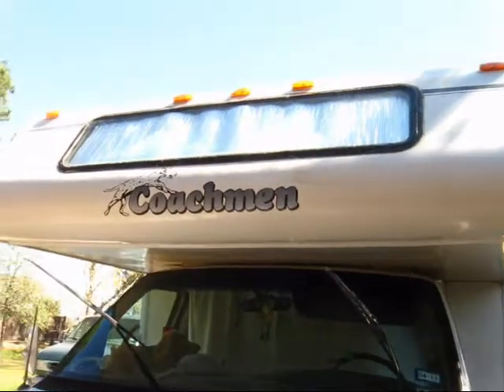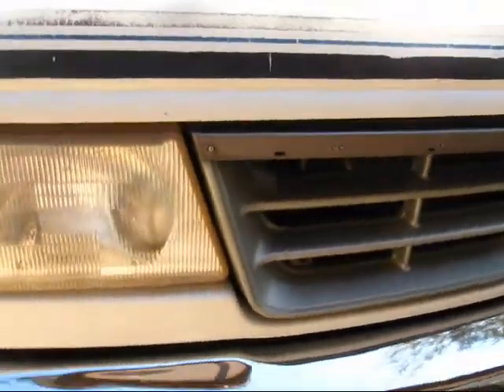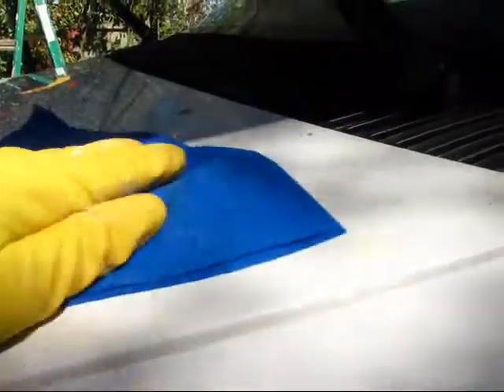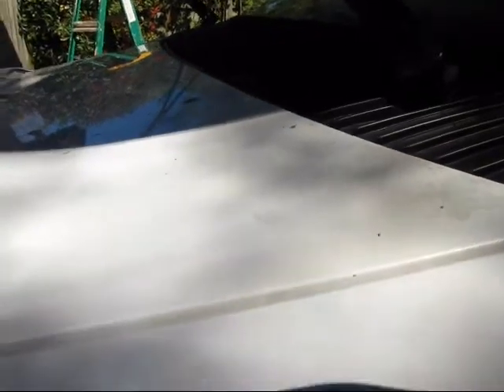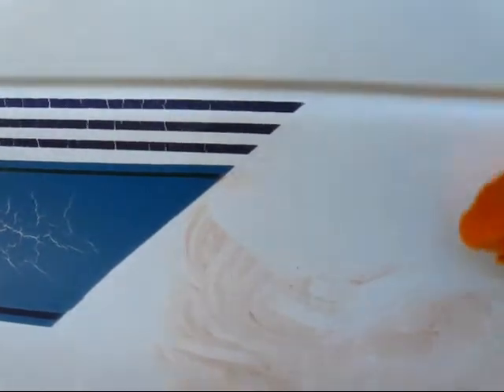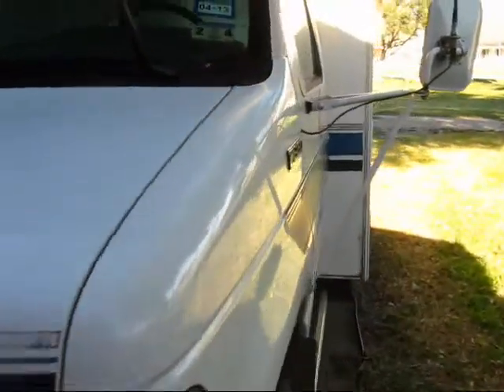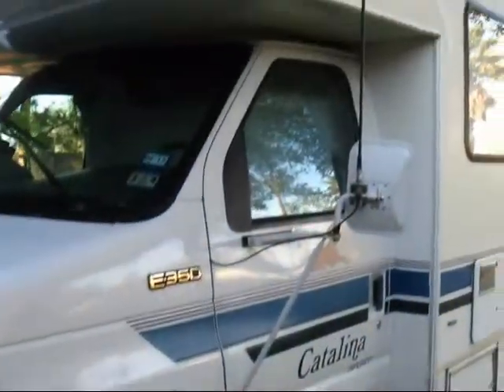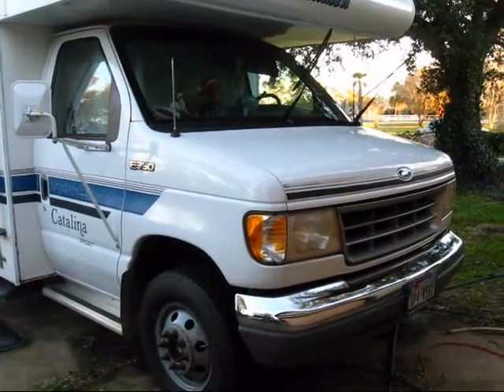Waxing And Compounding The Motorhome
A detailed video of detailing my motorhome. I had to use rubbing compound on it to remove a lot of debris off the hood. Turned out quite well, even if I say so myself!